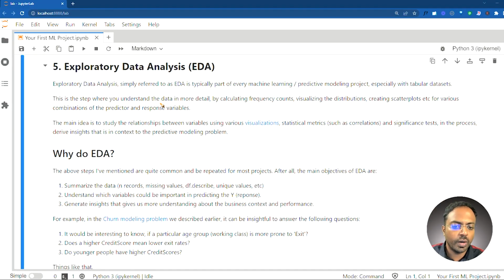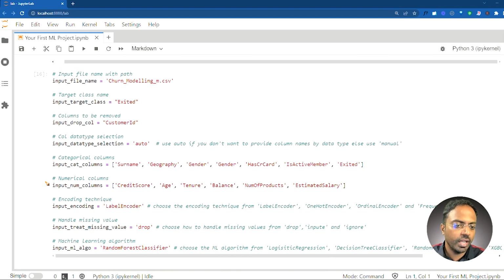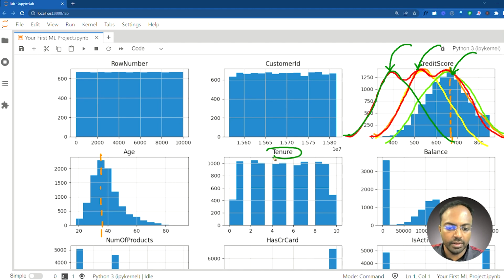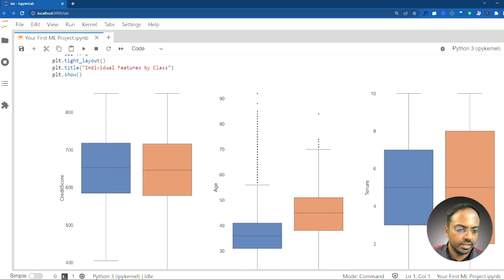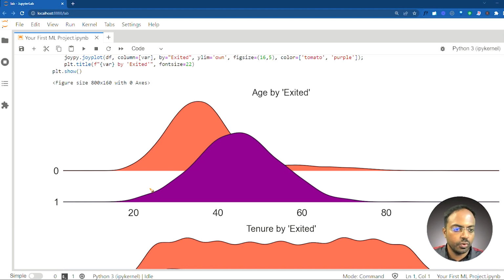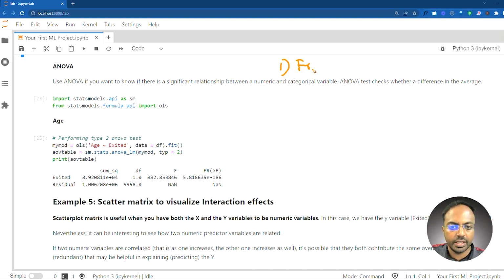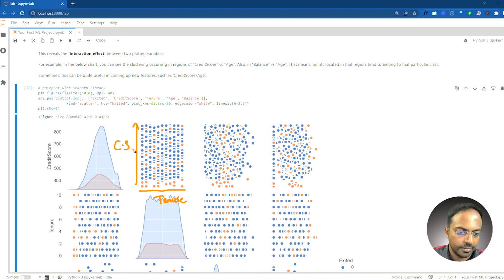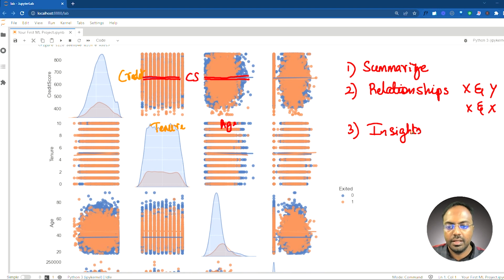Exploratory Data Analysis (EDA) - Use these 5 tactics on any ML project (..and wow!!)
Welcome to the Seventh video of the series "Build your First Machine Learning Project". In this, I'll walk you through Exploratory Data Analysis, as EDA is very crucial while building a Machine Learning Model.

Exploratory Data Analysis is important for any business. It lets data scientists analyze the data before reaching any conclusion. Also, this makes sure that the results which are out are valid and applicable to business outcomes and goals.

This video on Exploratory Data Analysis will provide in-depth information on the techniques and learning models in Data Science.

So let's understand What is EDA.

Chapters

0:00 What is EDA
5:28 EDA and its purposes
7:01 Example 1
8:55 Example 2
18:44 Example 3
25:22 Example 4
34:17 Example 5

In order to make the best out of this, please watch this series in the order in playlist: Build Your First ML Model Playlist